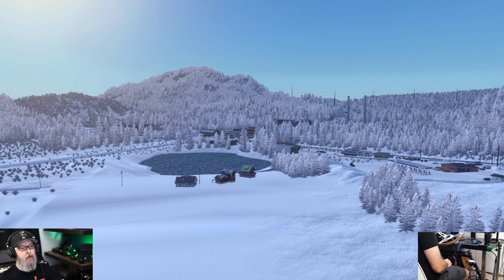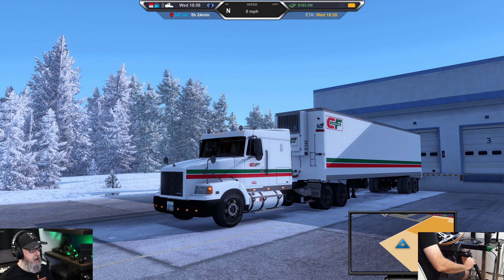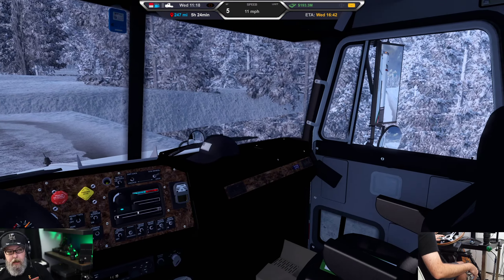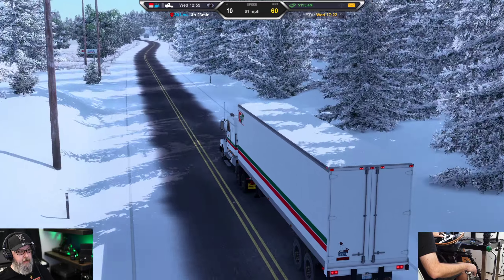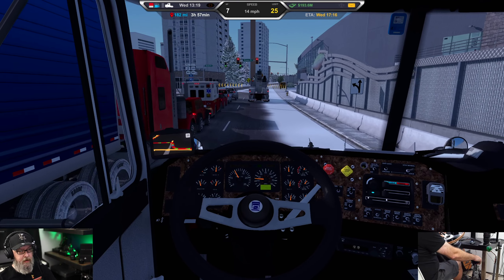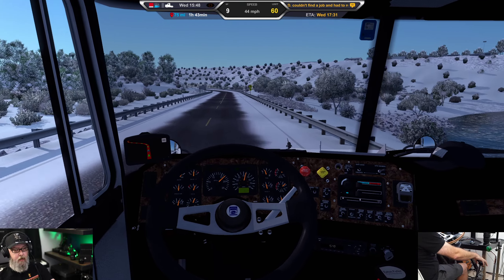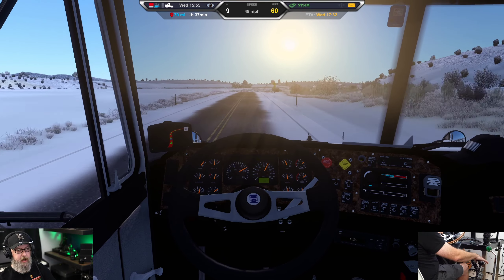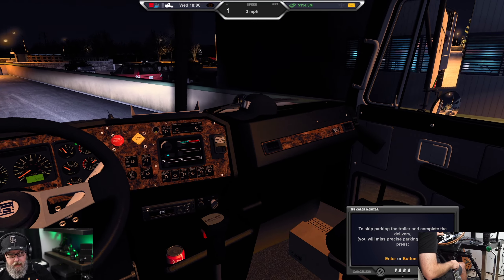90’s Era Volvo/GM Truck | MattVT’s New Wood Hearst Yard | American Truck Simulator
We start out in Wood Hearst, WA (the site of MattVT’s newest yard and town), and we take some Dixie products from the Georgia Pacific Plant over to the Dollar Tree in Wenatchee.

Before the drive, we do an overview of the new yard (it’s actually a town), so you can see all the elements.

We’re driving TheOtherCorey’s 90’ Corporation Truck, pulling Smarty’s Timpte Super Seal Reefer, and skins on the truck and the trailer are from Richard Brown. All of these are FREE mods!

Along the way, some news about the development and planning for my rig (mainly the gauges at this point).

Hope you enjoy the map, truck, and the skins, and let me know if you have any comments or questions below!

SPECS:
350hp Cummins N14
11-Speed Eaton-Fuller (3.9 rears)

TIME STAMPS:

00:00 Intro  & Look At The New MattVT Yard
04:00 Truck & Trailer Setup
05:01 Begin Drive
16:44 News About My Rig Setup & Development
25:37 Rollin’ Into Town
27:10 Drop-Off